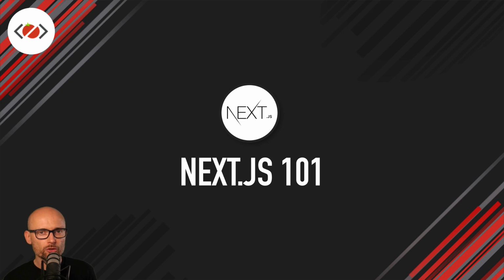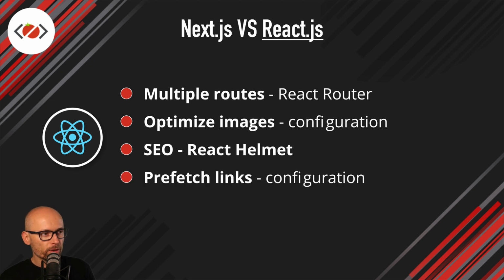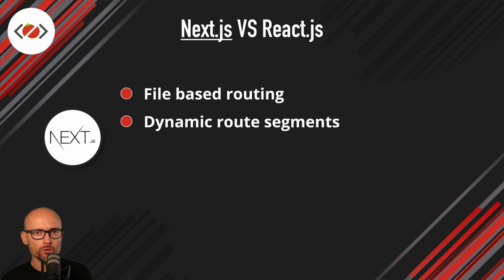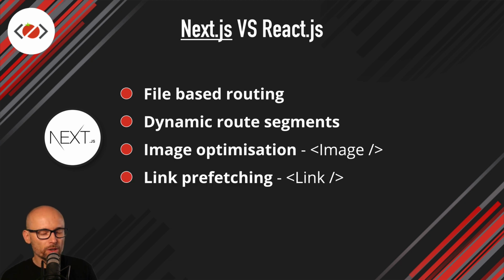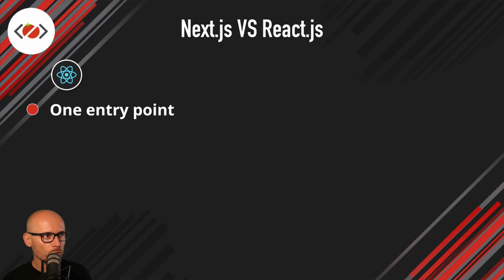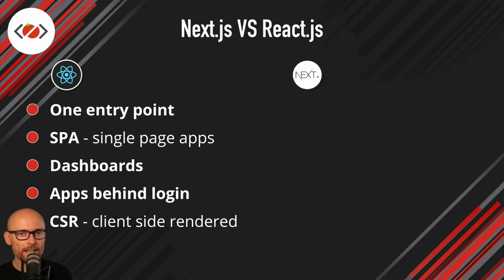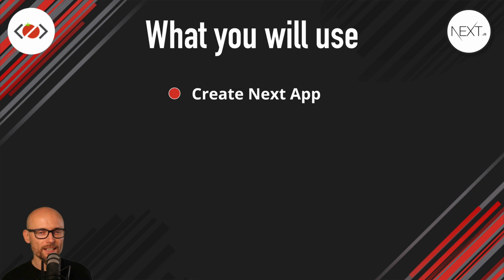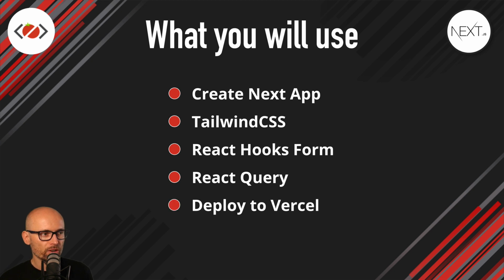Next.js 101 - Next.js vs React.js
Why choose Next.js over React.js?